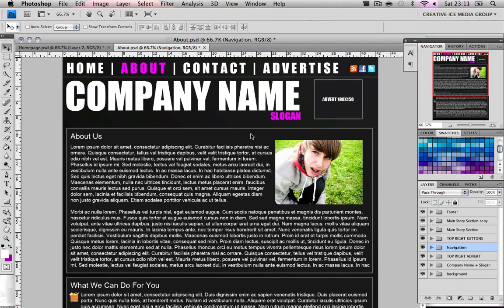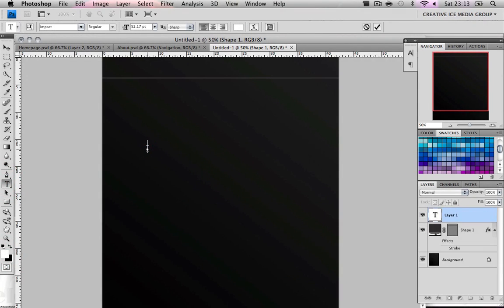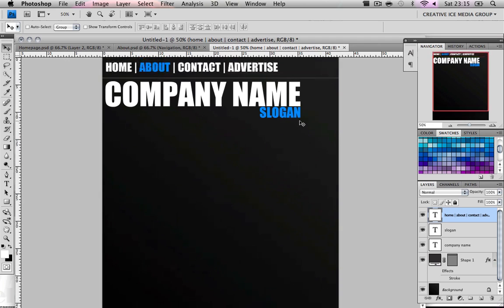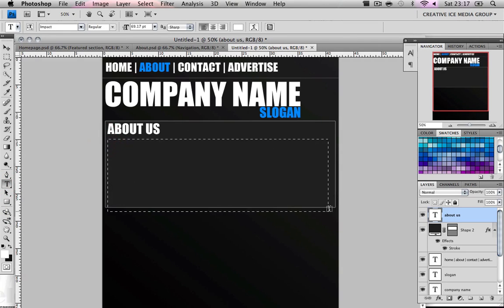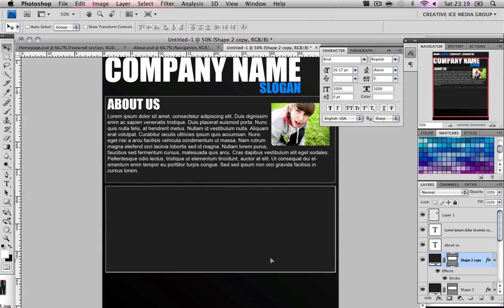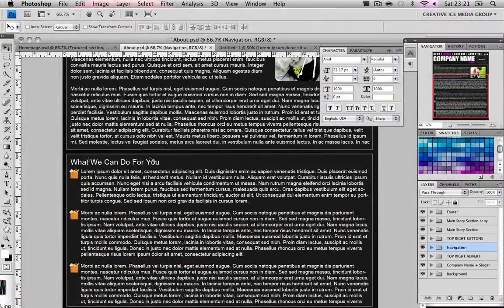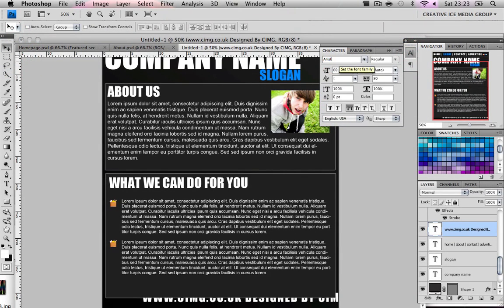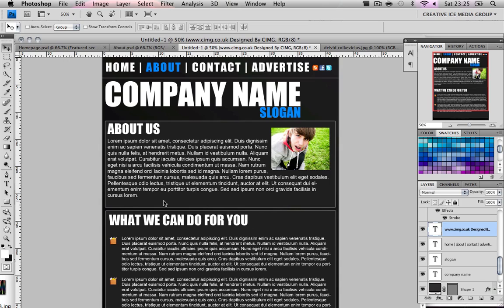Photoshop Tutorial : Make a Bold simple website template page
Search me on Facebook : Deivid Colkevicius

Ok so in this tutorial i show you how to make a simple bold eye catching website layout template page. Very easy to follow very easy to do.
Please note i know i said i will do the dremaweaver tutorial to this but i cant as the computer that does that normally is broken... sorry :(